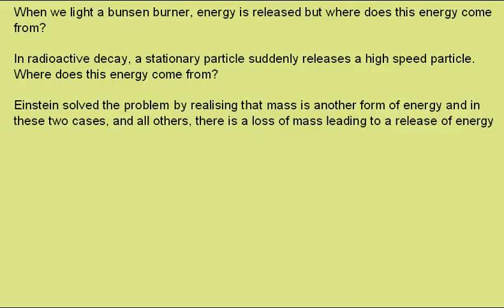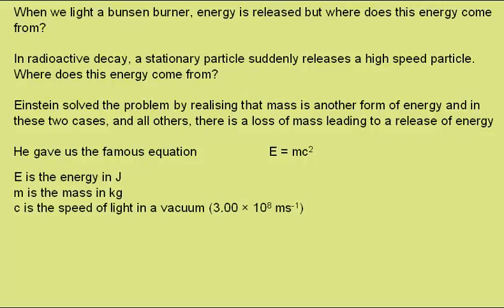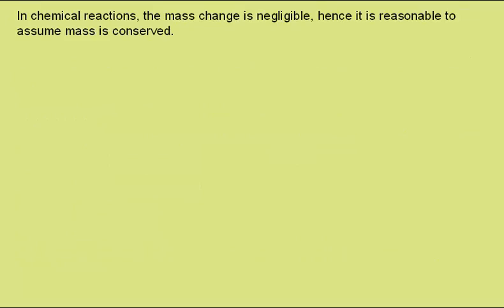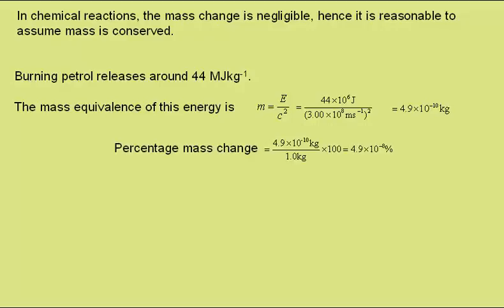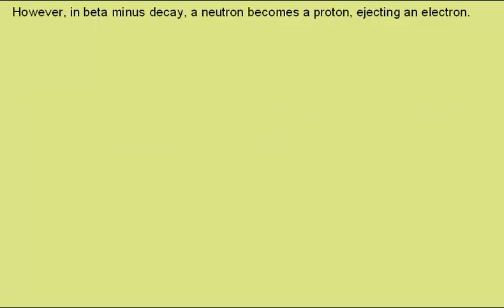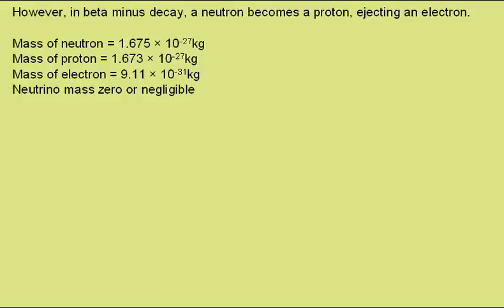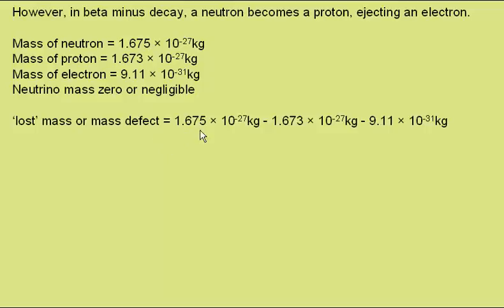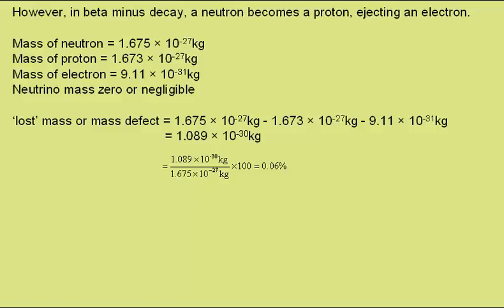mass energy equivalence